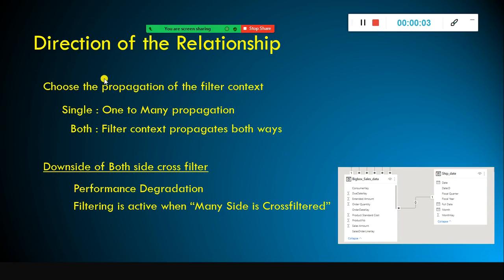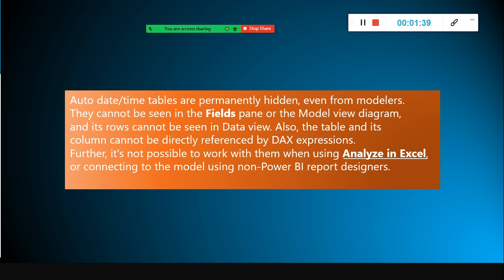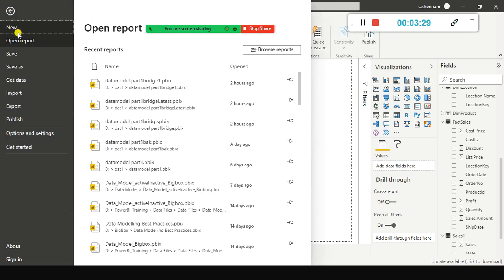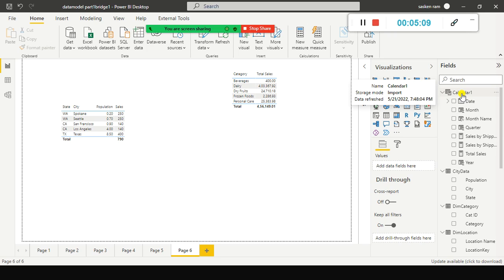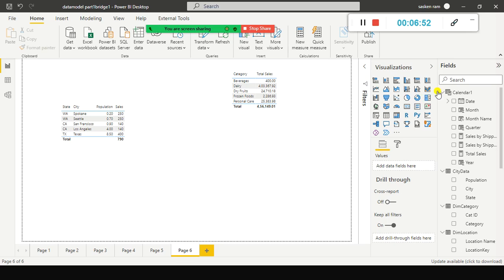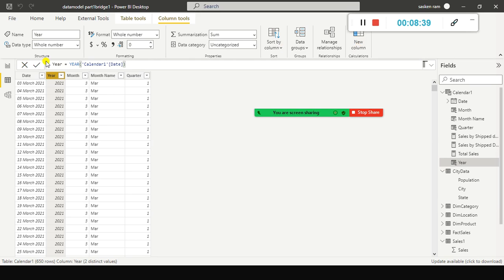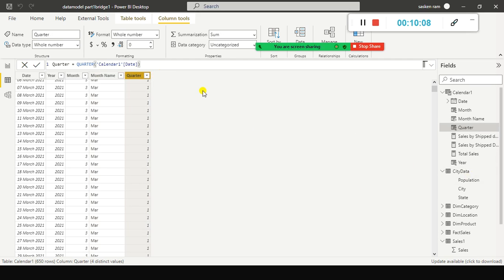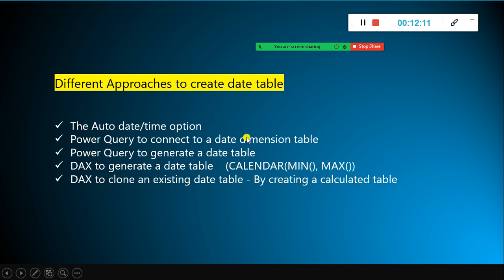Automatic Date table, Custom Date Table Creation in Power BI